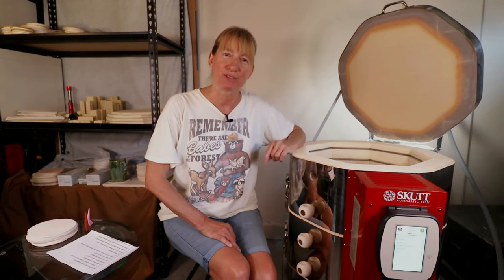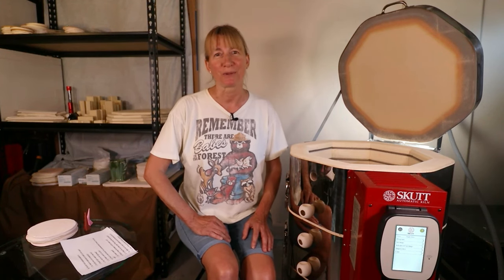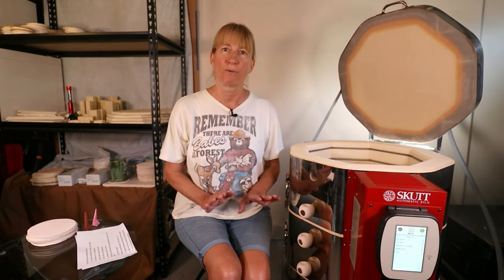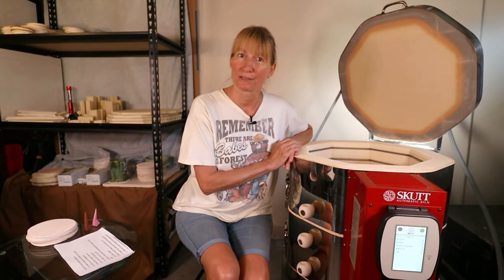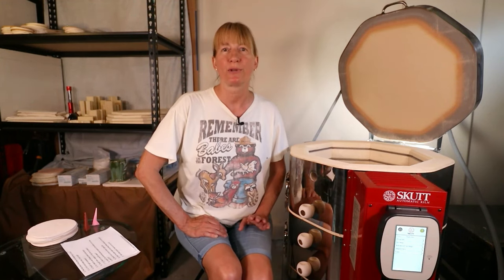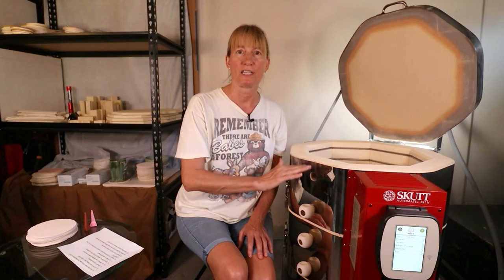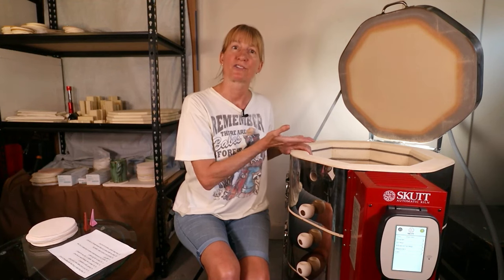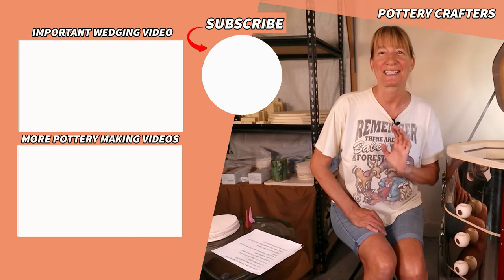Beginner Kiln Questions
Kilns are Complicated. In this video, I Answer 21 Kiln Questions I have been asked here on the channel. 📌ALERT Make Sure to Watch This Video Timestamps and links are Down Below in the 👇 SHOW MORE SECTION 👇
❓ Question
✅ Timestamps Jump to Each Question and Answer ✅

✅ 00:00 21 Beginner Kiln Questions
✅ 01:02 #1. Do I need an electrician to install my kiln outlet?
✅ 01:33 #2. Do kilns use a lot of electricity?
✅ 01:58 #3.Should I get a used or new kiln?
✅ 02:44 #4. Can I use my kiln right away?
✅ 03:35 #5. Do I need a vent for my Kiln?
✅ 04:36 #6. If I have no vent should I be concerned about fumes in my kiln area?
✅ 05:17 #7. Do I need a stand?
✅ 05:42 #8. Should I keep the peeps in all the holes or not?
✅ 06:39 #9. If I keep the top peep open What about thermal shock?
✅ 06:56 #10. When the kiln says complete are the elements still on?
✅ 07:30 #11. Can I lift the lid while the kiln is still hot?
✅ 08:10 #12. How long does a firing take from Beginning to End?
✅ 08:48 #13. Is 3-inch brick better than 2 and a half?
✅ 09:30 #14. Should I get a controller?
✅ 10:07 #15. Do I need to use Witness cones all the time?
✅ 10:56 #16. Should I slow, medium, or high fire my pottery?
✅ 11:18 #17. Do I have to use Kiln wash?
✅ 12:28 #18. Should I be concerned about cracks on the bottom of my new or used Kiln?
✅ 13:09 #19. Should I put a hold on when I glaze fire?
✅ 13:31 #20. Does the glaze have to be totally before placing it in the kiln?
✅ 13:48 #21. How often should I vacuum out my kiln?
🔷 Bonus Material 🔷

👉 Read - How to Use a Pottery Kiln at Home – 13 Tips To Remember